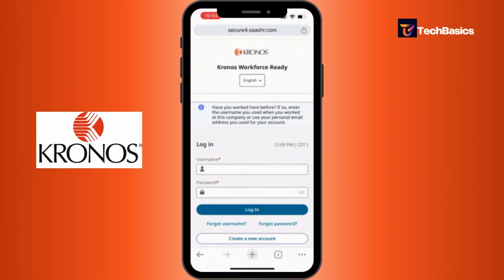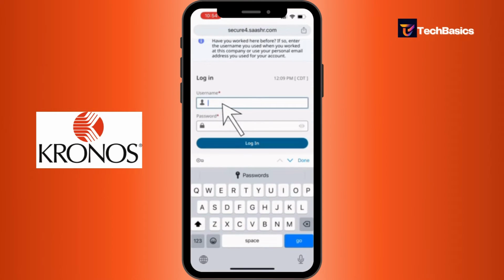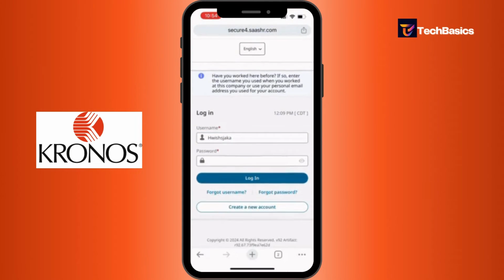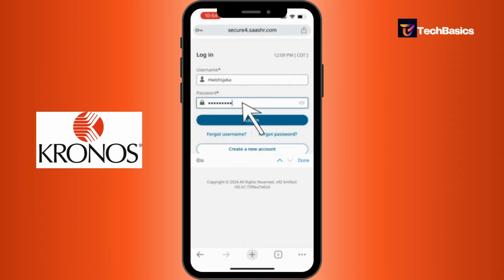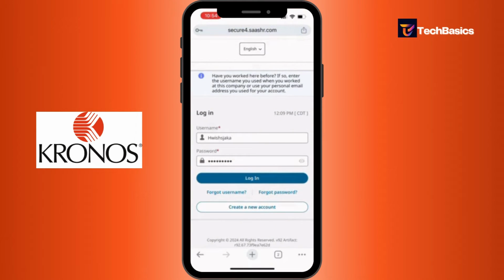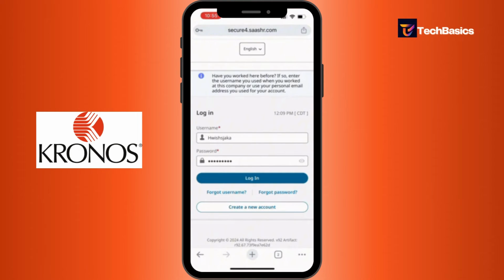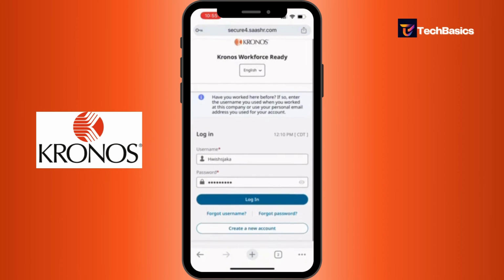Kronos Login: How to Login Kronos Account 2024?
Welcome to our quick guide on how to log in to Kronos! Whether you're managing your work schedule, accessing time and attendance records, or handling HR tasks, this tutorial will walk you through the login process smoothly and efficiently. Follow along to get started with Kronos in no time!